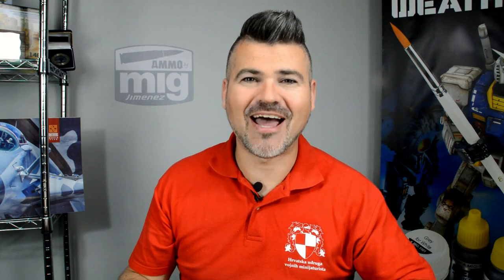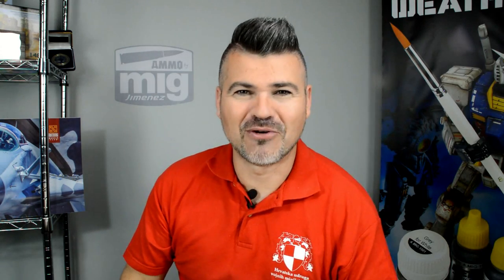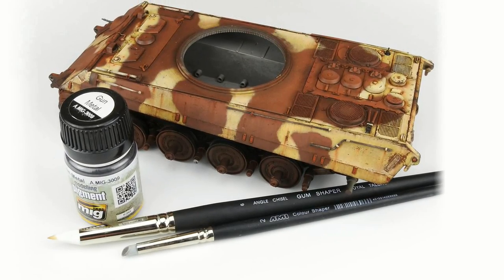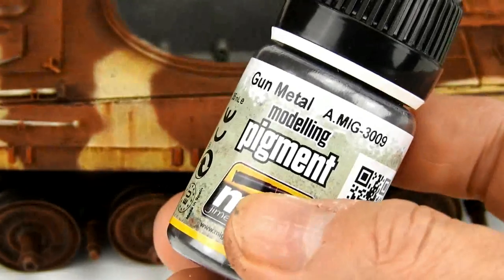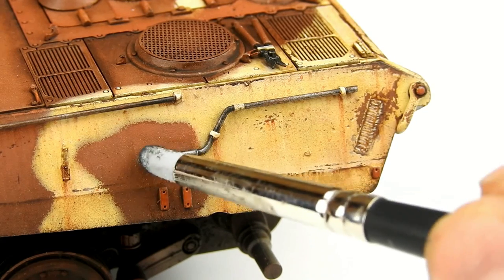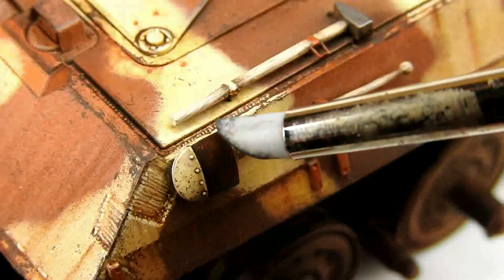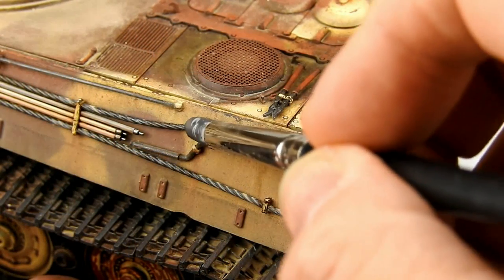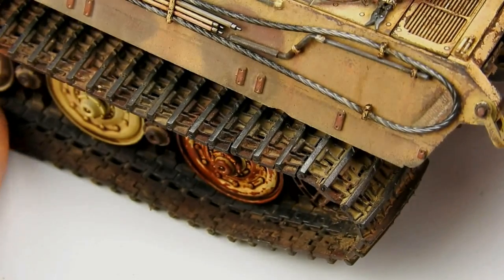Appling metal pigment with Rubber Brush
Mig Jimenez explaing us a new way to apply the Gun Metal Pigment for the tank tools and accesories. An easy technique but very effective.